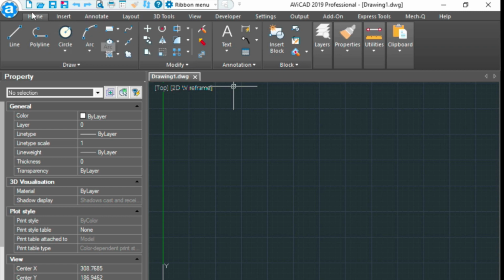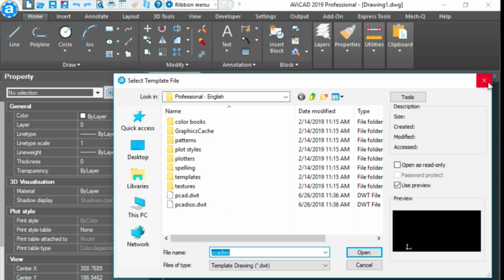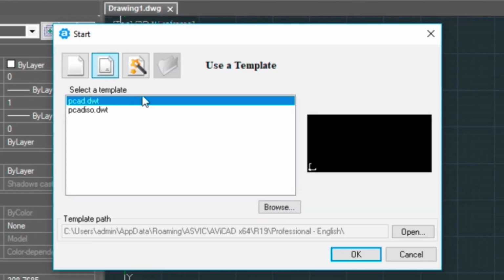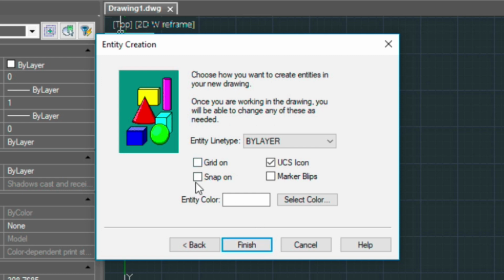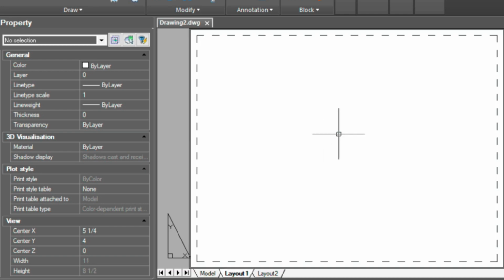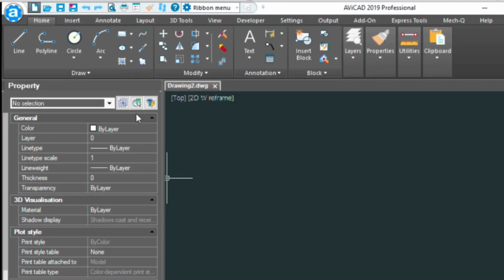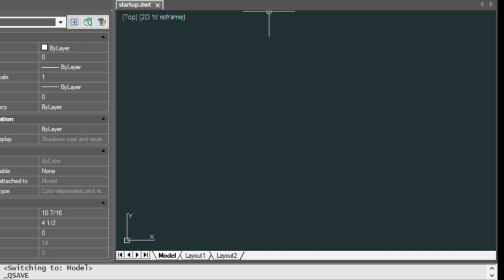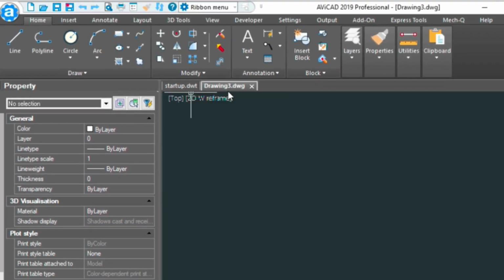Opening a new drawing in AViCAD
See this video on titleblock

Also below are other good places to start:

Our CAD Basics Class
Perfect for beginners. Review elementary concepts like layers, editing and plotting. Plus many other tips.